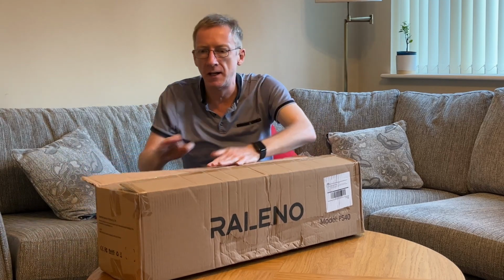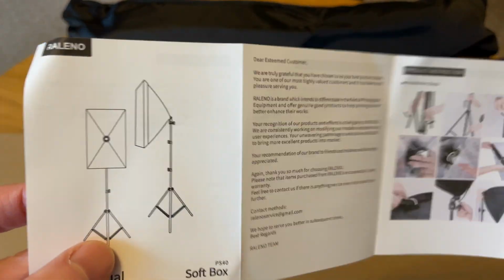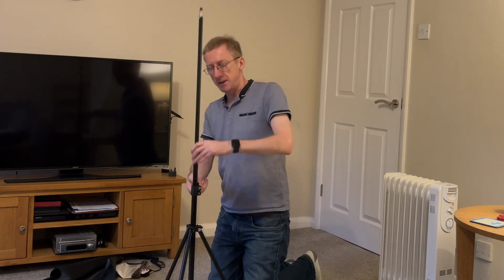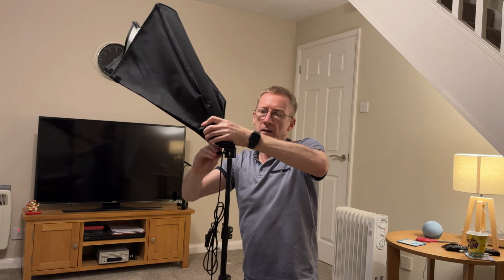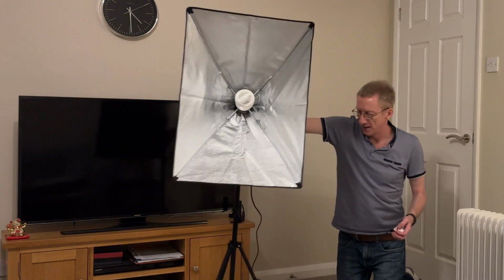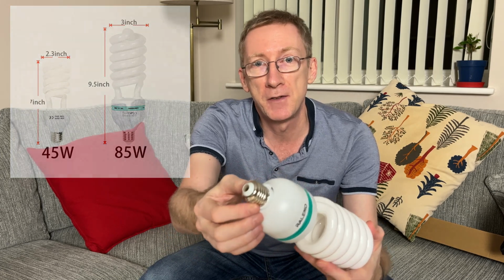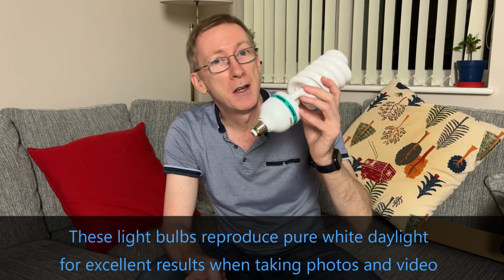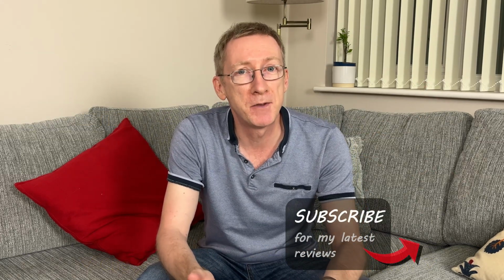Cheap Lighting Kit for YouTube 2021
For a great cheap lighting kit for YouTube videos I highly recommend the RALENO softbox lighting kit. This s a budget lighting kit that is great value for money as it produces plenty of excellent quality 'daylight' light which will significantly enhance your YouTube videos and photography with high quality warm colours.

Tom :-)